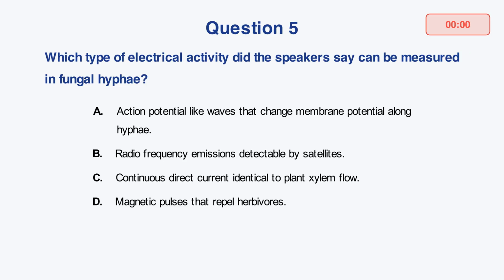TOEFL Listening Practice: Fungal Network Communication | Academic Test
Test your TOEFL Listening skills with this conversation about mycology and ecology. A student and professor discuss the fascinating ways that plants communicate and share resources through underground mycorrhizal fungal networks.
This practice is perfect for understanding complex ecological interactions and the experimental methods used to study them.
Key Topics Covered:
○ How networks transfer not just nutrients but also chemical defense signals.
○ The role of both chemical and electrical signals in the network.
○ Experimental controls, such as isotopic labeling and mesh barriers.
○ The "wood-wide web": a useful metaphor with important scientific caveats.

Elevate your TOEFL and IELTS preparation! for